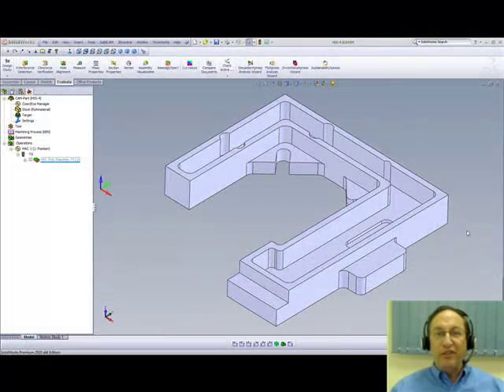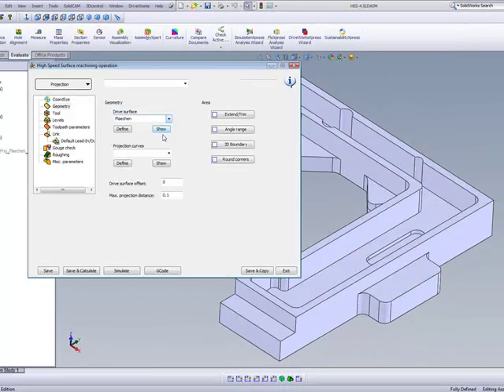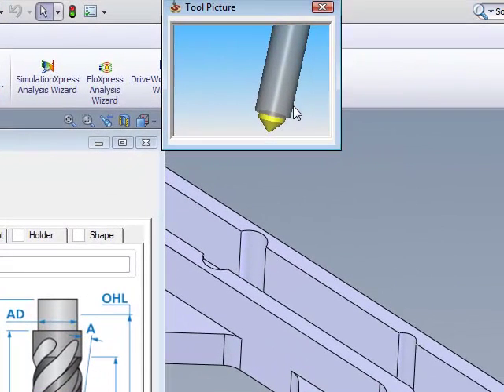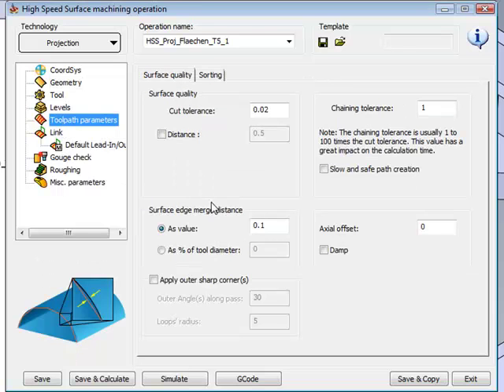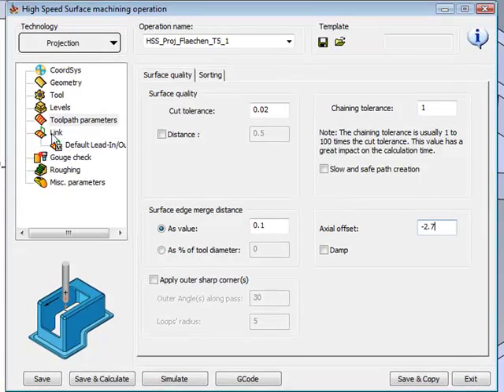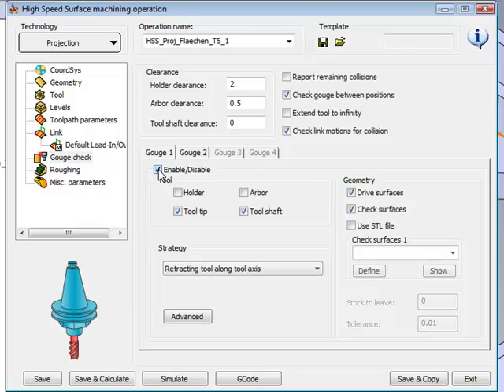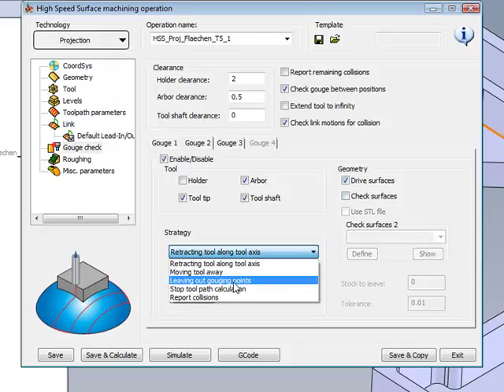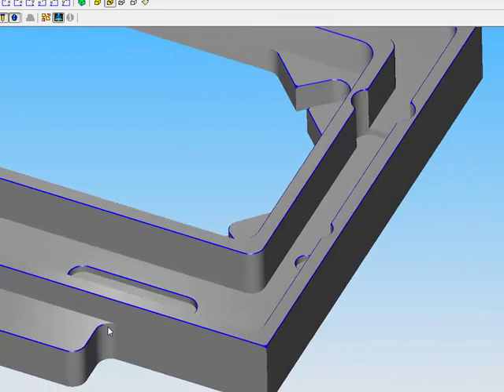HSS For Chamfers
This Recording Shows how to create a chamfer on all edges using HSS